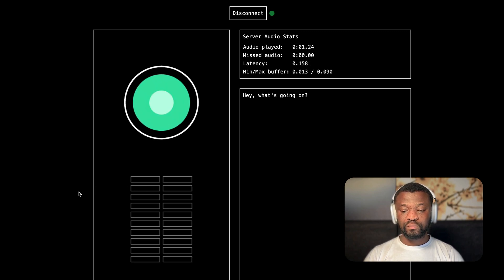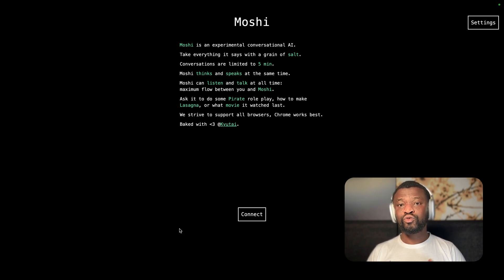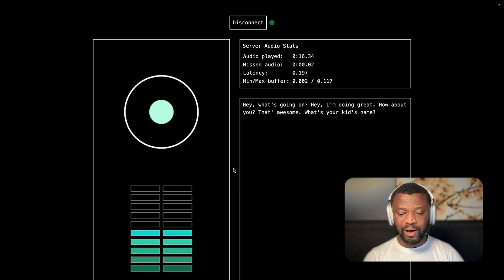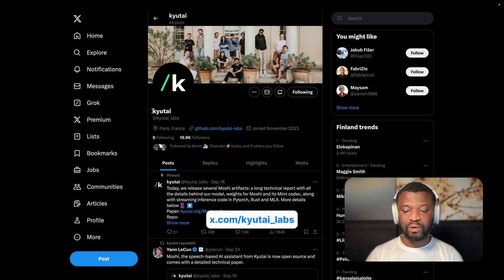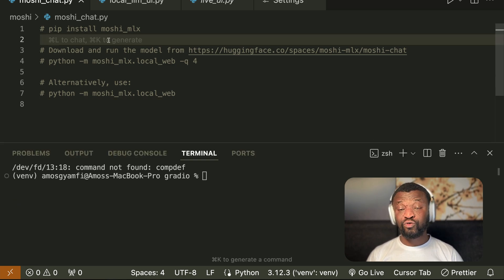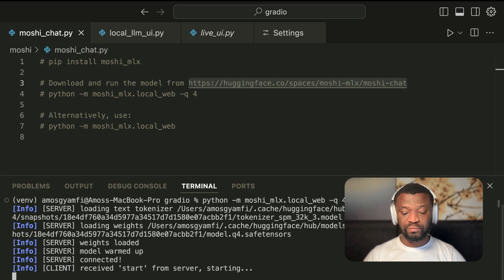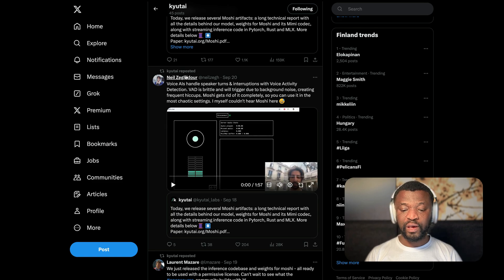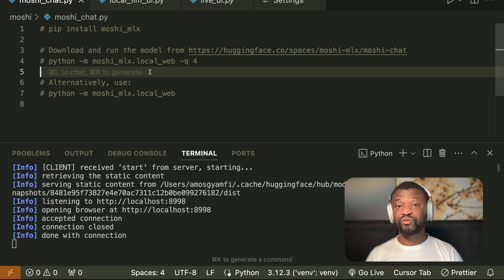Moshi: The First LLM Supporting Interruptions & Overlapping Speech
In this video, we look into how to install, get up and running shortly with the Moshi AI speech model from moshi.chat.